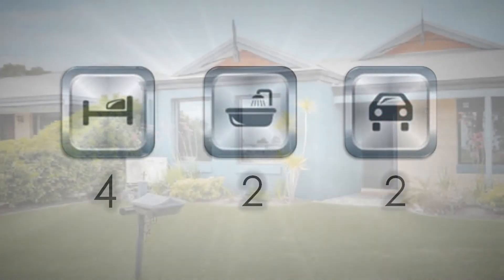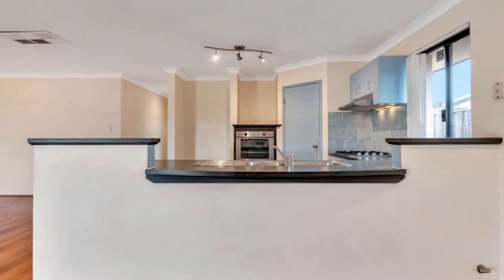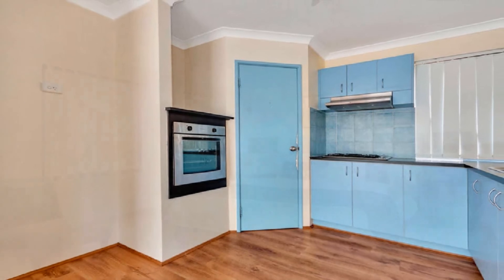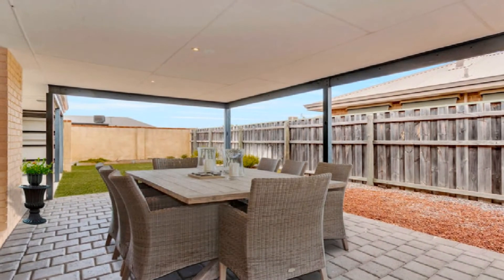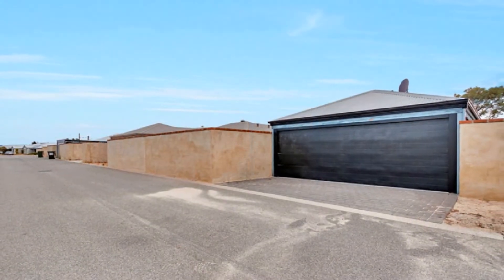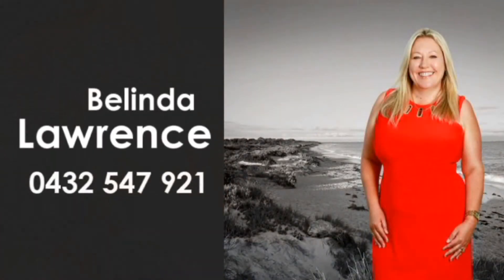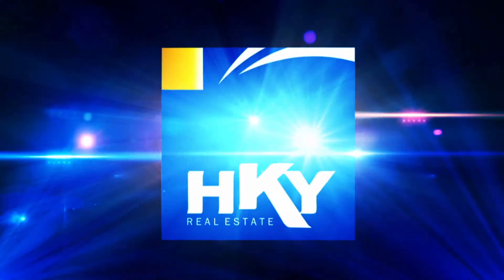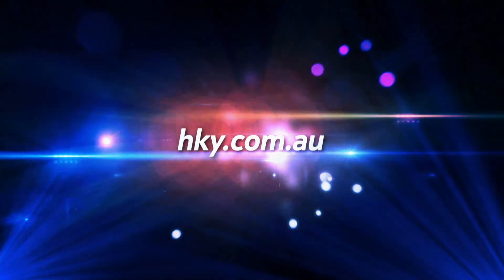10 Coniston Drive Ellenbrook Belinda Lawrence of HKY Real Estate